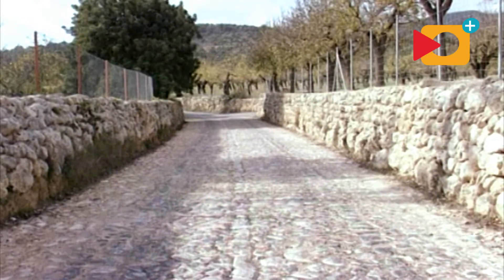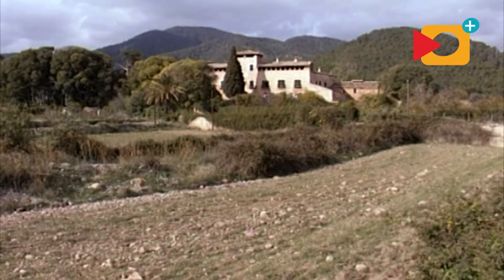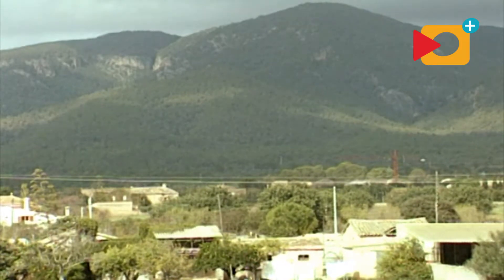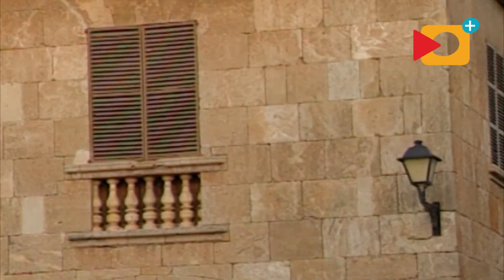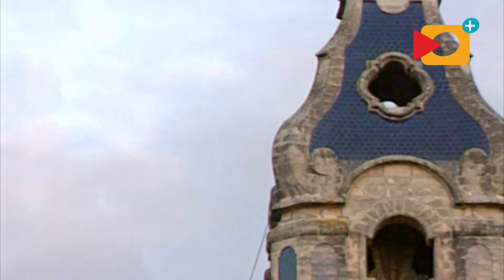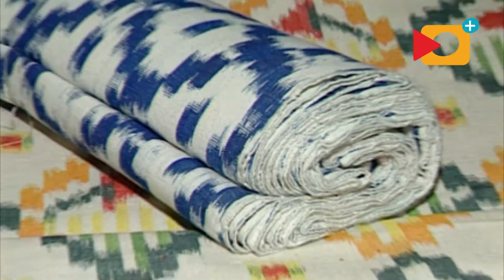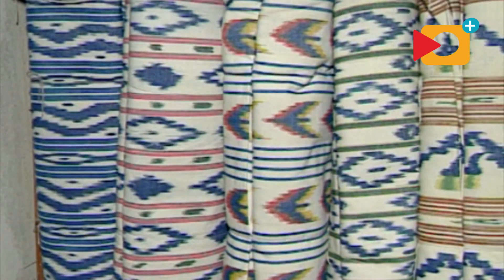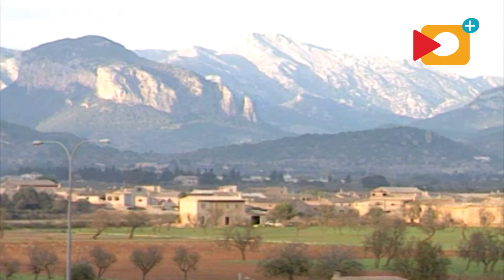🍅👒 Santa Maria del Camí, Fabrics and Sunday market Mallorca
Santa María is a town that can be reached from several roads. Those who come from Alaró across the almond groves will find the remains of the old Roman pavement